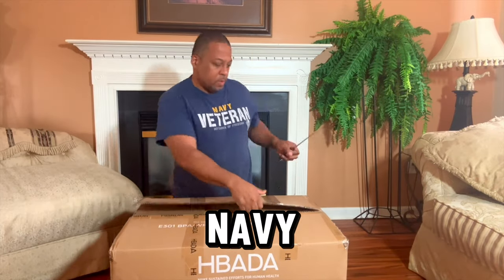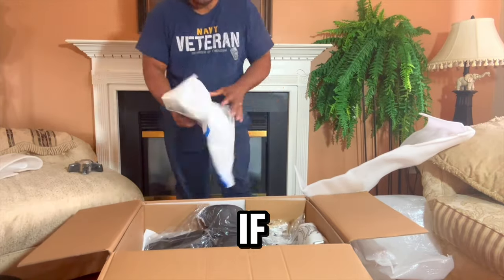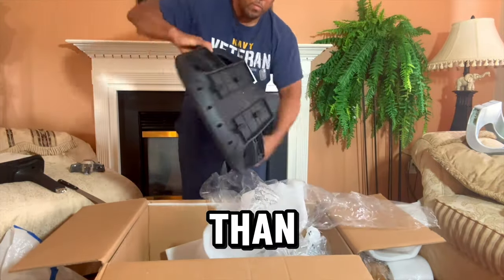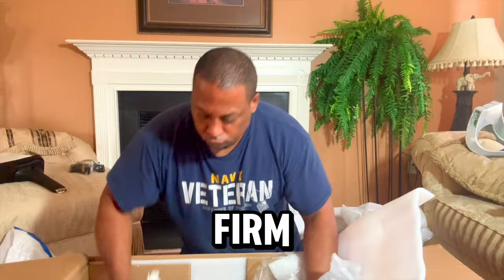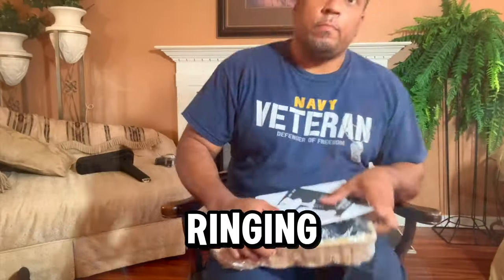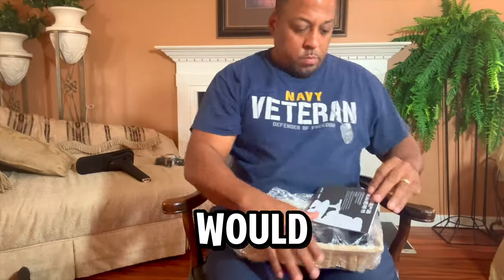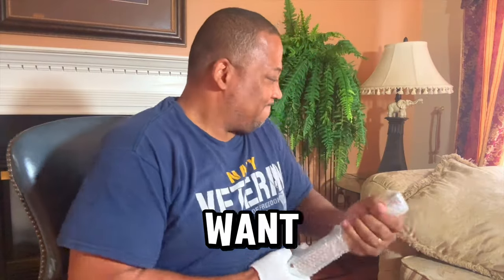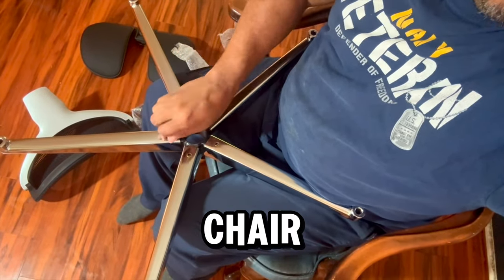ASMR Unboxing the Ultimate Comfort: HBADA E3 Pro Office Chair Review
If you like the chair you can check it out

Features:
Hbada E3 ergonomic office chair combines the latest technologies to help you maintain a comfortable posture and live a healthy lifestyle.
-Innovative Ergonomic Office chair
-Three-zone Elastic Lumbar Support
-Adjustable Ergonomic Design
-Enjoyable Sitting & Reclining

00:00 With Background Music
11:30 No Background Music

In this video, join me on a journey as we unbox and assemble the HBADA E3 Pro Ergonomic Office Chair, the ultimate solution for aching backs and tired bodies.

The video kicks off with the excitement of receiving the HBADA E3 Pro Chair, still snugly packed in its box. With upbeat music in the background, we dive right into the unboxing process, exploring each component with anticipation. From the sturdy base to the adjustable headrest, every piece exudes quality craftsmanship.

As we move into the assembly phase, I guide you through each step with ease and confidence. With clear instructions and minimal tools required, putting together the HBADA E3 Pro Chair becomes a breeze. We fast forward through the process, capturing key moments and tips to ensure a smooth setup.

Once assembled, it's time to put the HBADA E3 Pro to the test. With a satisfying sigh, I settle into the chair, immediately feeling the difference in comfort and support. The adjustable headrest cradles my neck, while the lumbar support melts away any tension in my lower back. Padded armrests provide the perfect resting place for my tired arms, completing the ergonomic experience.

Throughout the video, we showcase the chair from various angles, highlighting its sleek design and functional features. From the smooth-rolling casters to the reclining mechanism, every detail is designed to enhance your sitting experience.

As the video comes to a close, I share my final thoughts on the HBADA E3 Pro Chair. Spoiler alert: it's a game-changer! Whether you're working long hours at the office or gaming into the night, this chair has your back – literally.

So if you're ready to take your sitting game to the next level, be sure to check out the HBADA E3 Pro Ergonomic Office Chair. Trust me, your body will thank you!

Hello and welcome to Peppered ASMR YouTube Channel! I'm truly humbled and thankful to have you here. As an ASMRtist, my goal is to share the incredible world of ASMR – that magical sensation triggered by certain sounds and visuals. It's like a gentle, comforting wave that washes over you, starting from the scalp and flowing through your entire body.

Let me just say, I'm on a journey, and I have a loooong way to go. Every day is a chance to learn and grow, and I'm embracing it with open arms. In a video where I introduced myself as an ASMRtist, I shared my genuine love for the ASMR community. They've been nothing but accepting and supportive. Whether you're seeking ASMR for sleep or a moment of relaxation, you'll find a piece of it here – because ASMR truly has something for everyone. It's a balm for anxiety and stress, offering those soothing ASMR tingles that we all cherish.

ASMR videos are like crafted gems, designed to whisk you away into a world of tranquility and calm. Purposefully created to trigger that tingling sensation, they have the remarkable power to put your mind at ease. And if you're new to ASMR, the playlist I've curated here is a perfect starting point to introduce you to this beautiful genre.

So, as I walk this path towards creating the best ASMR YouTube Channel, I invite you to join me.

Thank you for being a part of my ASMR journey. Your presence means the world to me. Let's embark on this soothing adventure together – one tingle at a time. 🌟